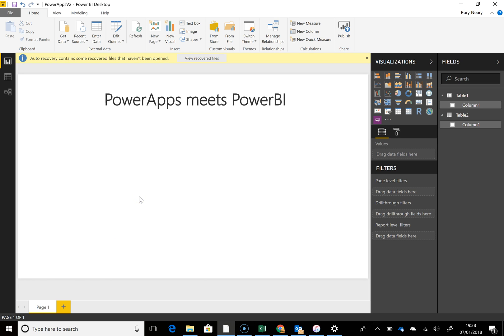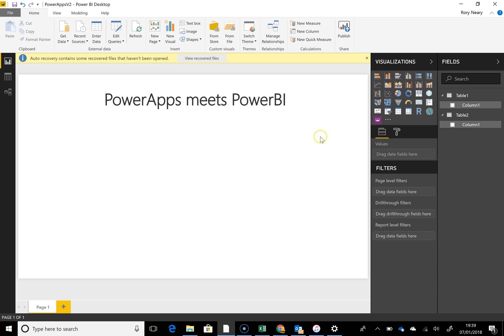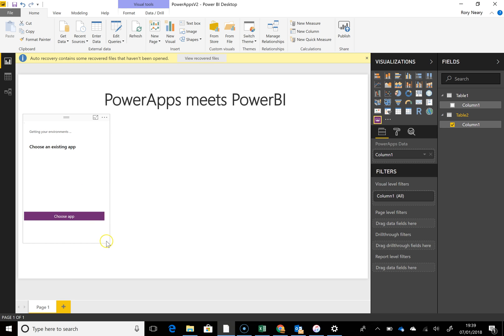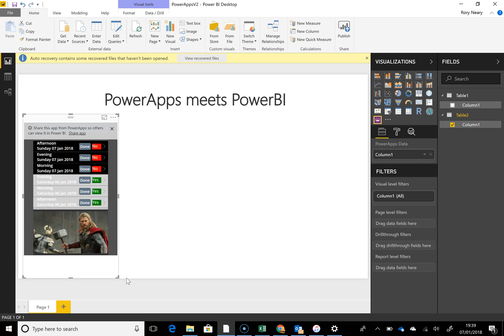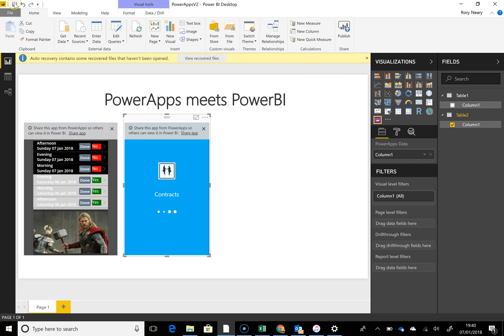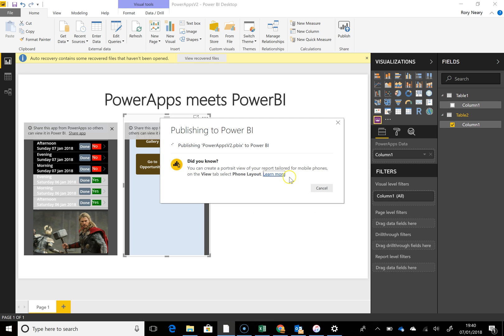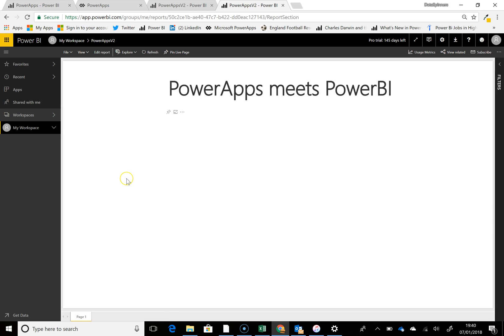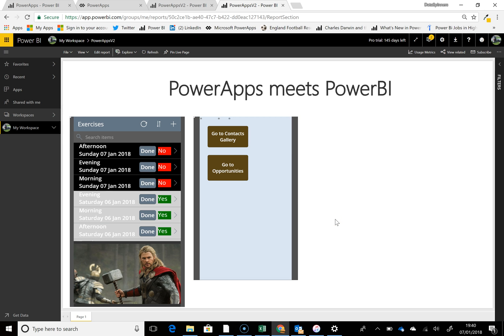PowerBi PowerApps Custom Visual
Hey everyone just using the powerbi powerapps custom visual. I think it's really cool and a really great way of integrating the two if dashboards aren't your thing. There's the odd tip as to using it in the vid. Well done @MSPowerBI @PowerApps